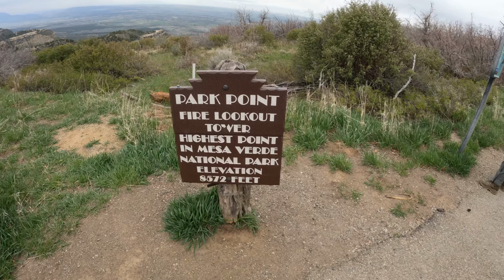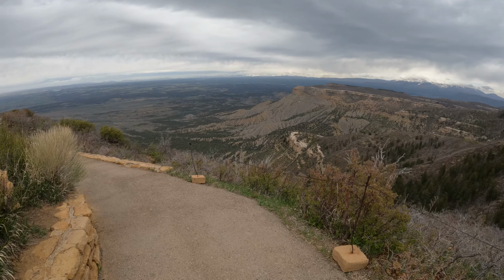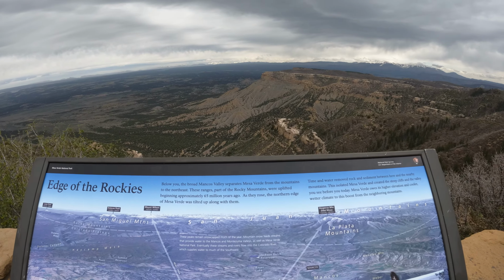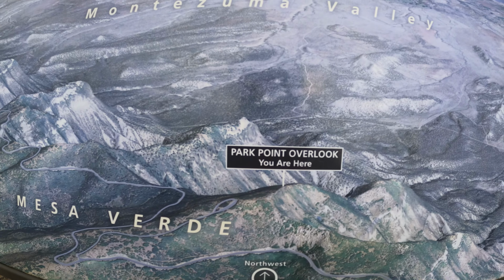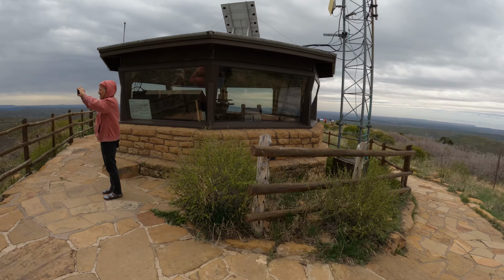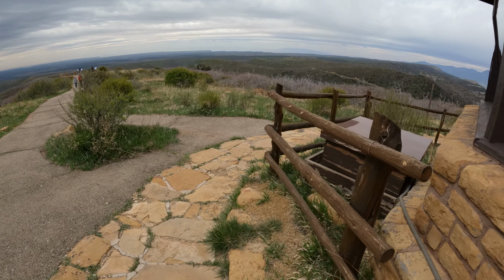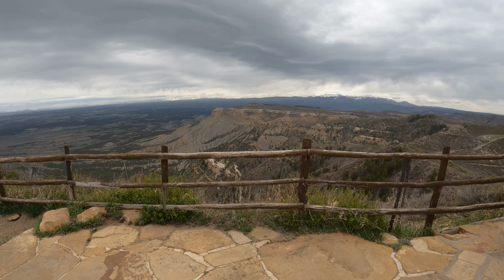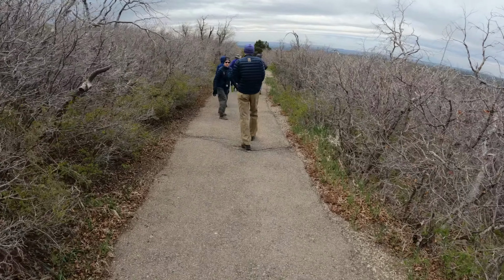Park Point, Mesa Verde National Park, Colorado - 4K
Park Point North Overlook.  Park Point: The highest point in the Mesa Verde park, at 8,572 feet (2,612 m), and spectacular views across the Four Corners Region.  It was very WINDY!!

💥Over 1000 videos!💥